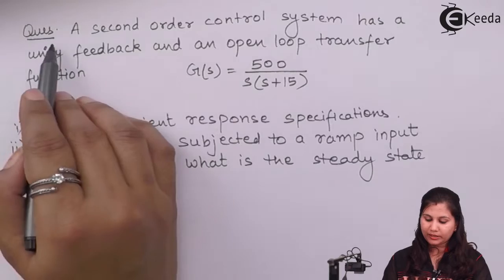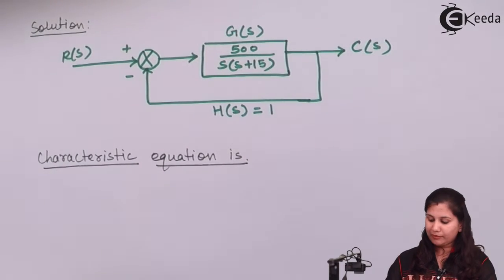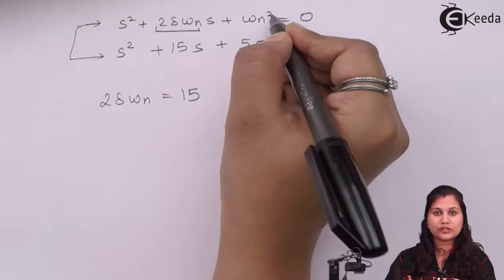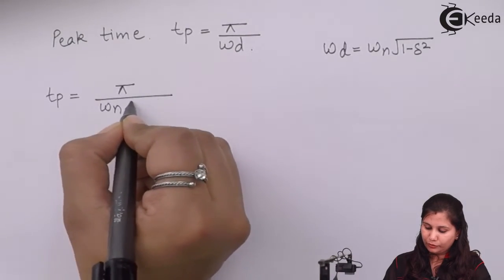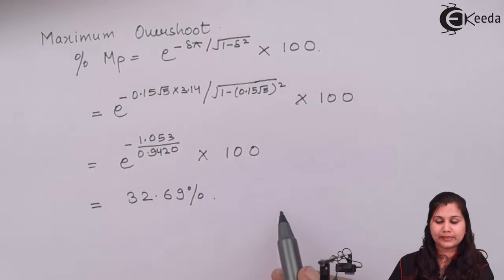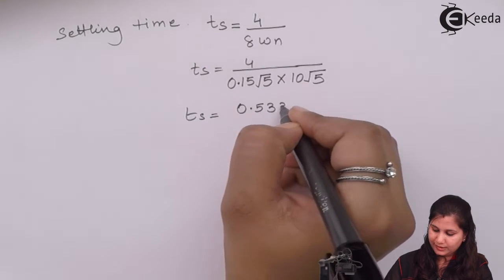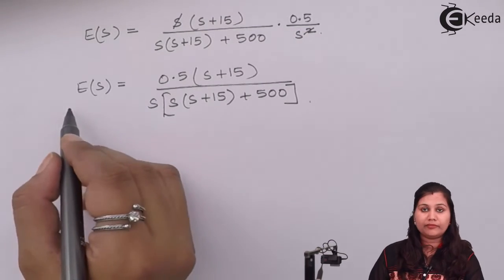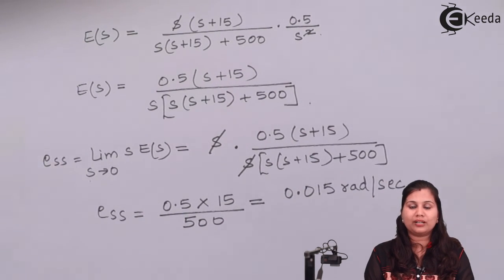Transient Response and Steady State Error - Problem 1 - Time Response Analysis - Control Systems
Problem 1 on Transient Response and Steady State Error Video Lecture of Chapter Time Response Analysis in Control Systems for EXTC, Instrumentation, Electronics & Electrical Engineering Students.

Watch Previous Videos of Chapter Time Response Analysis:-

Happy Learning : )